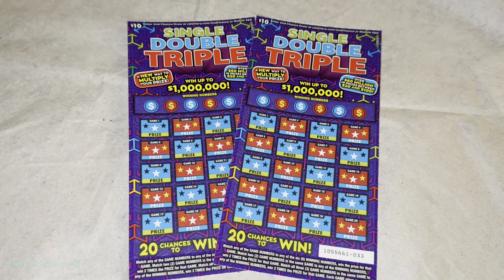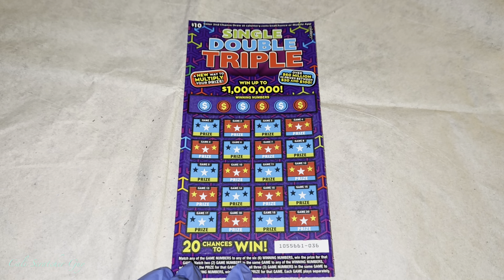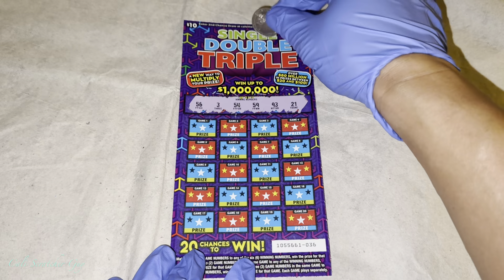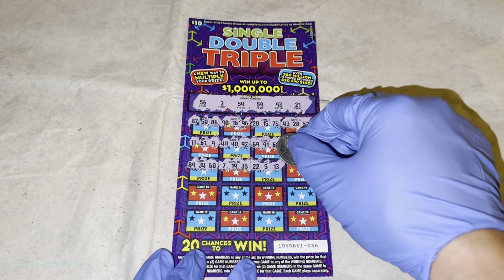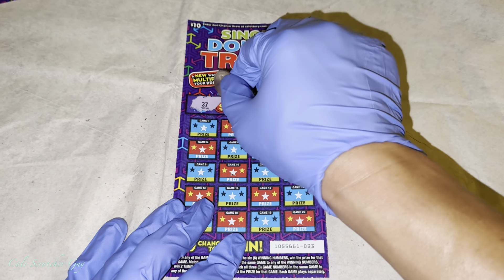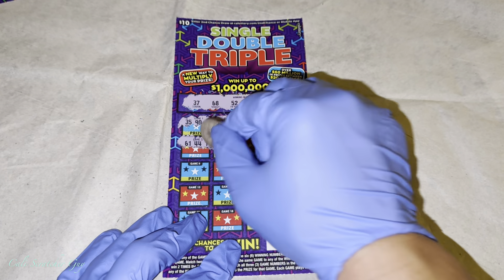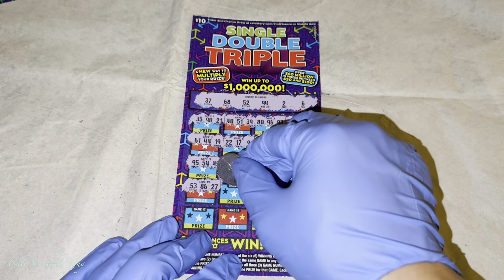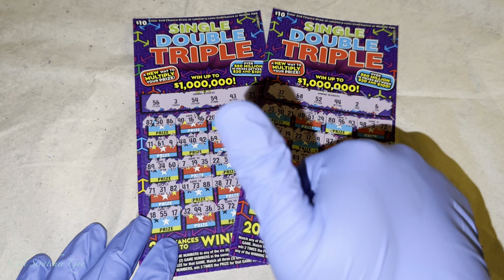WINNER OR BUST? $10 SINGLE DOUBLE TRIPLE CALIFORNIA LOTTERY SCRATCHERS SCRATCH OFF!